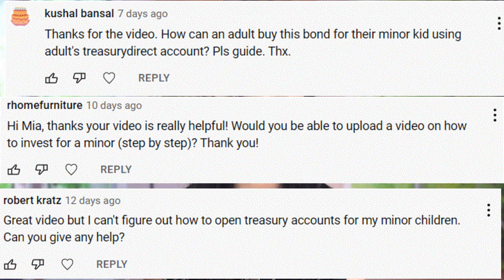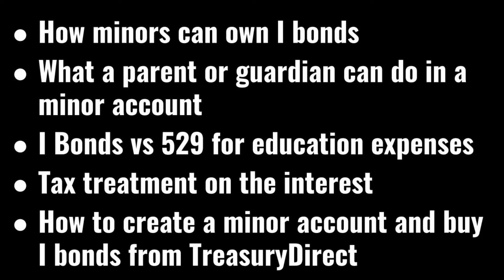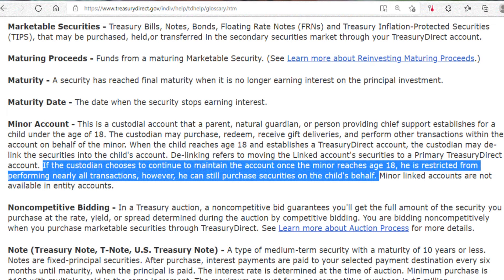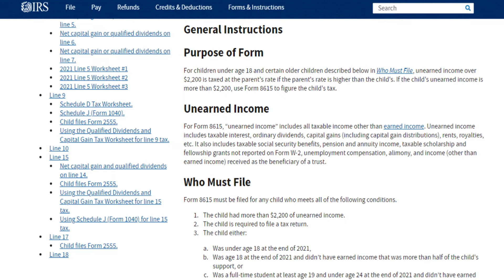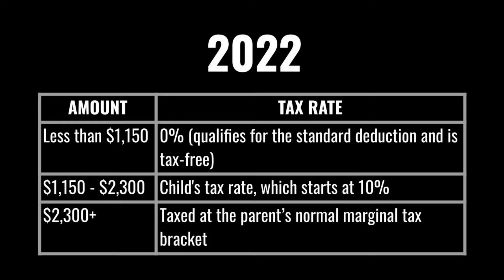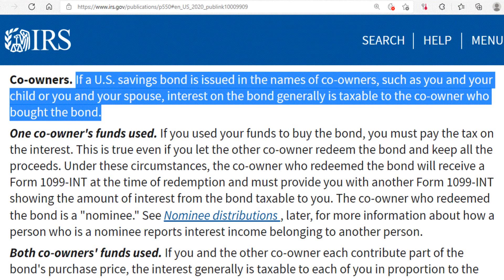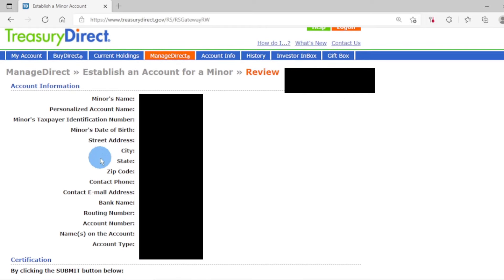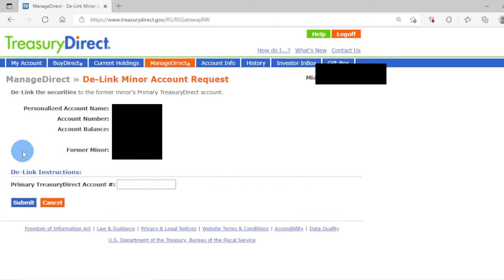How to Buy I Bonds for a Child (Step-by-Step Tutorial)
I Bonds are currently paying 7.12 percent for the first six months of the bond’s issued date if purchased between November 2021 and April 2022. It’s a great way to teach kids to save.

In this video, I cover:
- How minors can own I bonds 1:43
- What a parent or guardian can do in a minor account 2:45
- I Bonds vs 529 for education 3:45
- How to buy paper I bonds with tax refund  7:19
- Step-by-step tutorial on how to create a minor account and buy electronic I bonds from TreasuryDirect 8:16

In general, children under the age of 18 can invest in stocks and bonds, not just I bonds. Because they are a minor, they cannot legally consent to the terms and conditions, so a parent or guardian, who acts as the custodian, can create an account and purchase investments on their behalf. The purchase limit for I bonds of $10,000 per calendar year also applies to minor accounts. Once you buy I bonds in a child’s name, it is considered an irrevocable gift to the child and should be treated as such. The control of the account is handed over to the child at the age of 18 whether you want it or not. If you purchase an I bond for the child before the age of 18, let's say you either find a more suitable investment that is outside of Treasury Direct or the child needs the cash for a special trip, etc., that’s perfectly fine. But when you open a TreasuryDirect account in the name of the child, you should consider it a completed gift for the child. It becomes the child's money, not yours. If the intent is to buy "extra" I bonds for yourself, the adult, you should not be purchasing in your child's name. If you have a living trust, you can buy an additional $10,000 worth of I bond through the trust. You can also overpay your taxes to ensure you get a tax refund, where you can buy up to another $5,000 per calendar year.

So what can a parent or guardian do in a minor account? As the custodian of the account, you can access the account at any time. You can buy and sell savings bonds and perform other transactions within the account on behalf of the minor. When your child turns 18 and establishes his/her own TreasuryDirect account, you may de-link the bonds into their new account. De-linking refers to moving the Linked account's bonds to a separate Primary TreasuryDirect account. Once the minor account is de-linked, it is deactivated and you will no longer be able to perform any transactions on the child’s behalf. If you choose to maintain the Minor account once the minor reaches 18, you are restricted from performing nearly all transactions, however, you can still purchase bonds on the child's behalf.